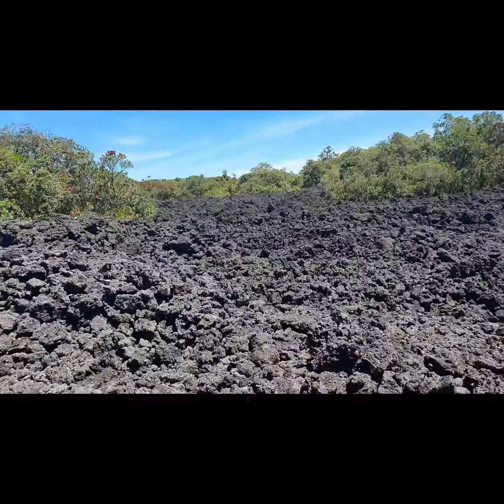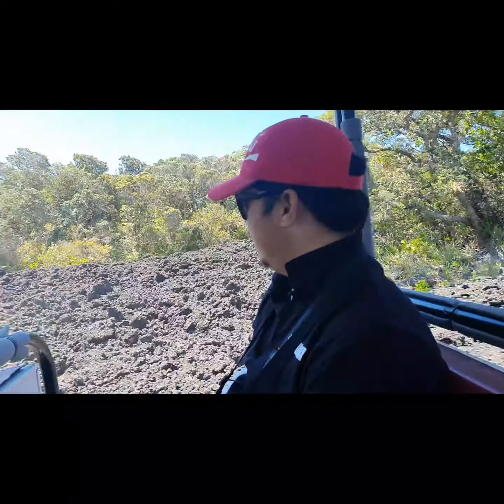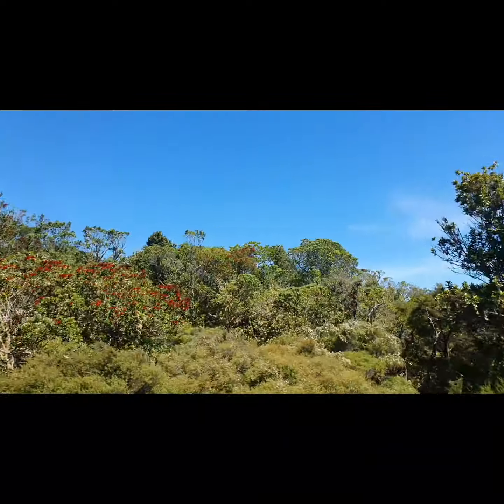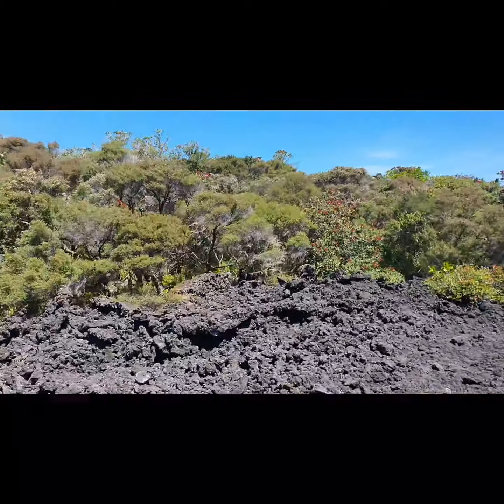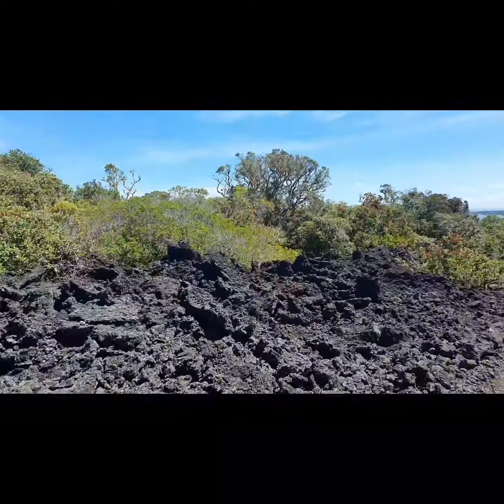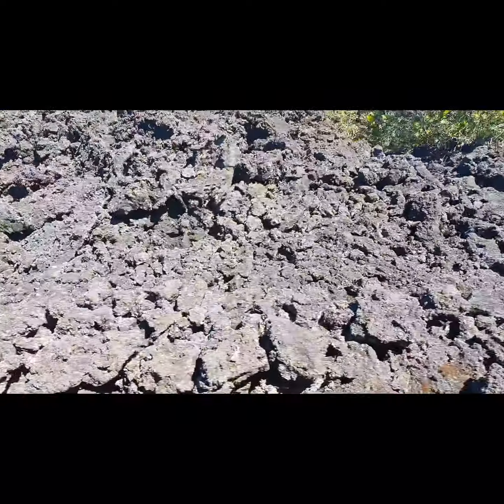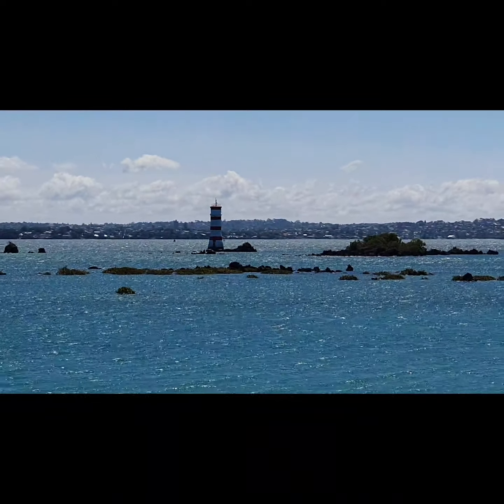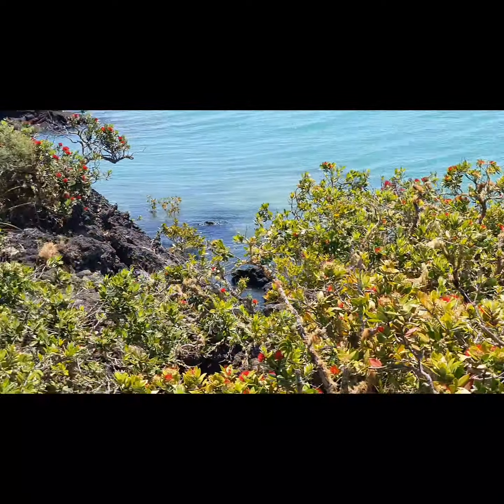New Zealand-Volcano Tour A close encounter with a sleeping volcano😉😍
Volcano Tour

A close encounter with a sleeping volcano😉😍

I've reached the summit crater and get a chance to hold the molten rocks... and enjoyed the breathtaking view with its fascinating history👏❤